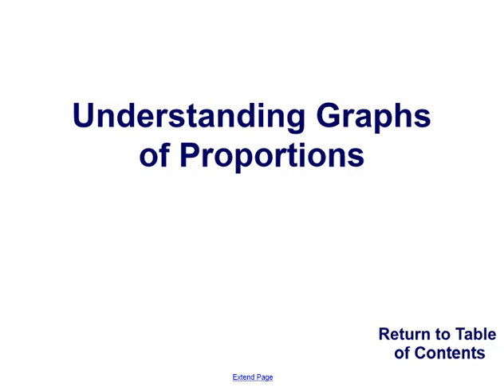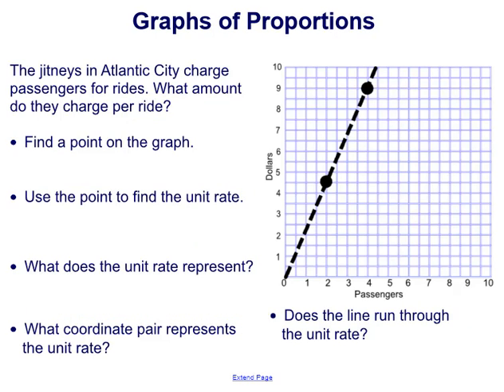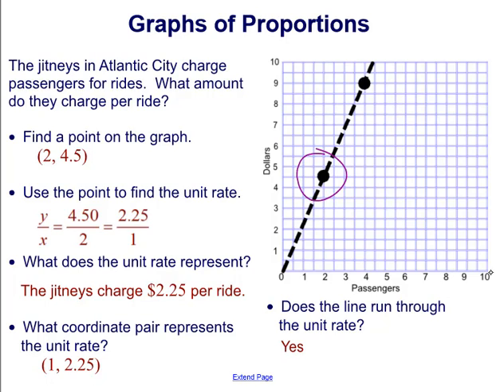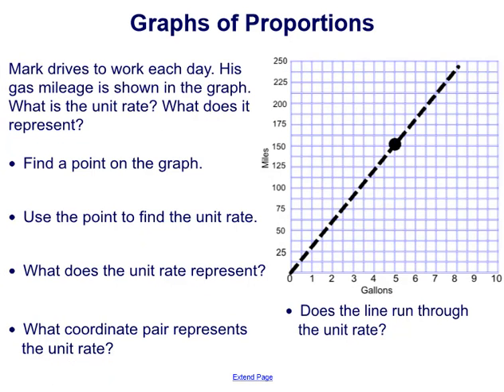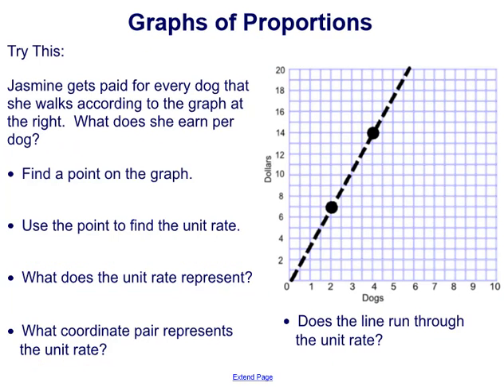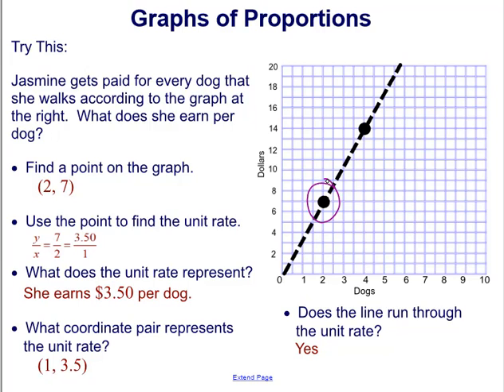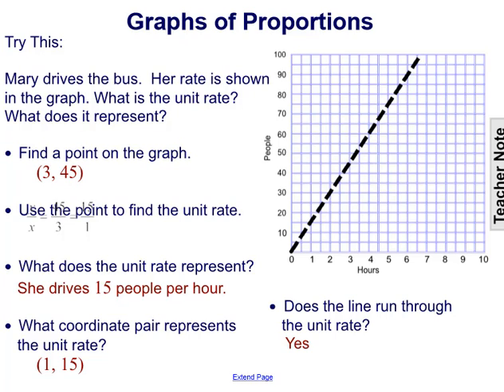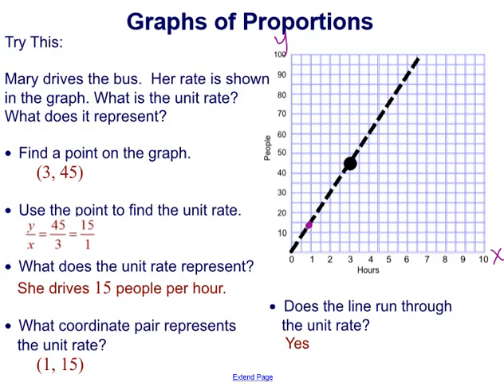Understanding Graphs of Proportions